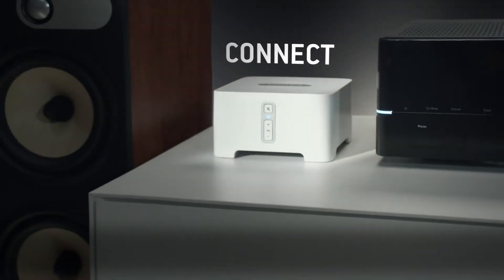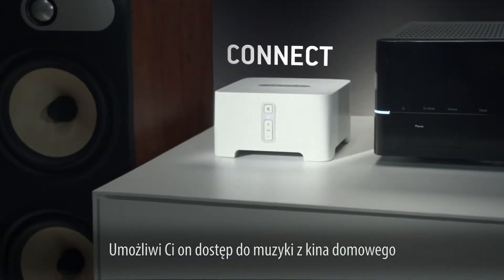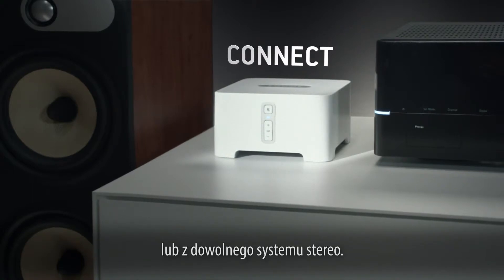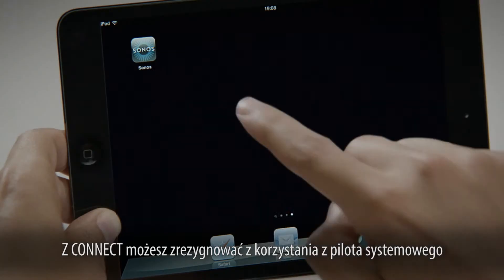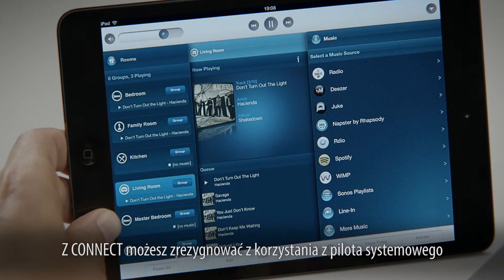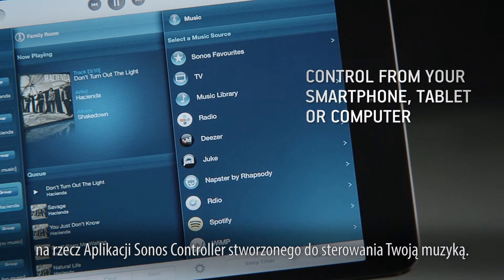Sonos CONNECT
Odtwarzacz strefowy Sonos® CONNECT pozwala na odtwarzanie każdej muzyki, w każdym miejscu Twojego domu, na każdym sprzęcie audio, który już posiadasz -- systemie kina domowego, systemie stereo, głośnikach aktywnych i innych urządzeniach. Wystarczy podłączyć CONNECT do dowolnego urządzenia audio ze wzmacniaczem w dowolnym pomieszczeniu, a natychmiast stanie
się ono częścią bezprzewodowego systemu wielostrefowego Sonos.